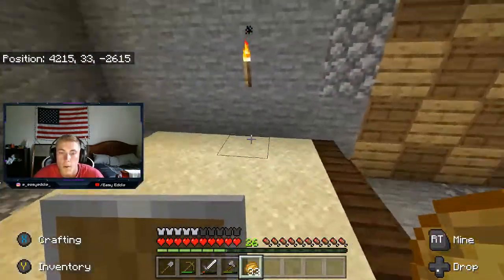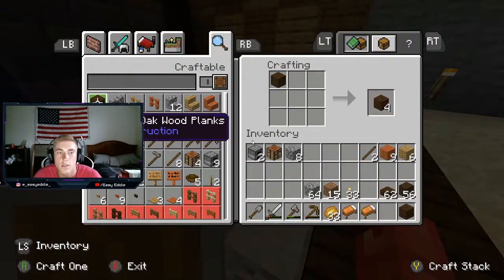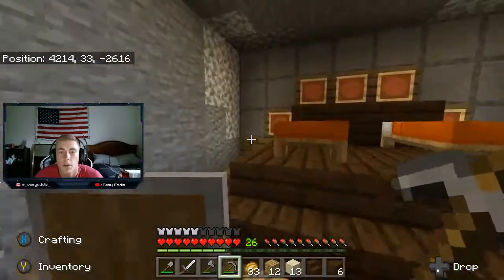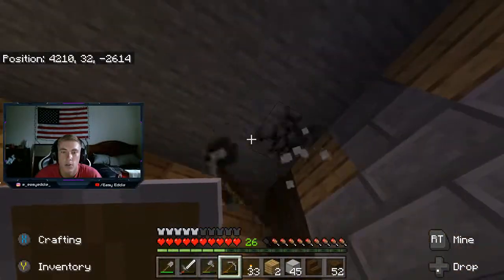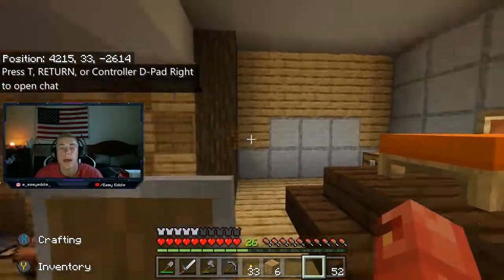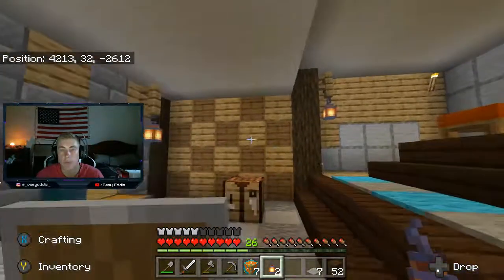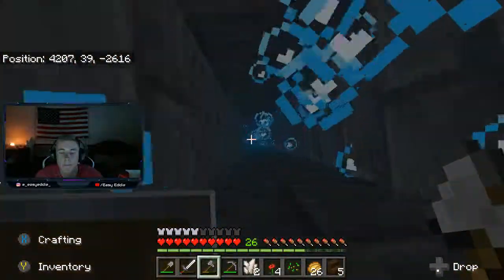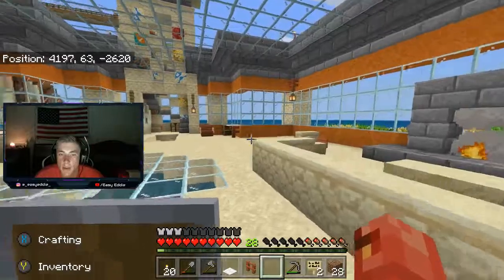Making my bedroom and living room! (Season 1: Episode 3)